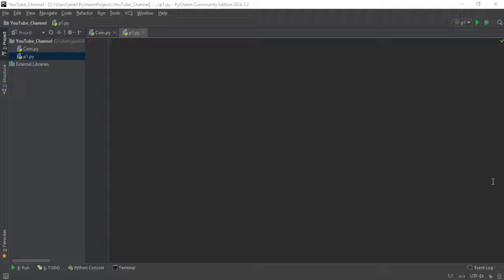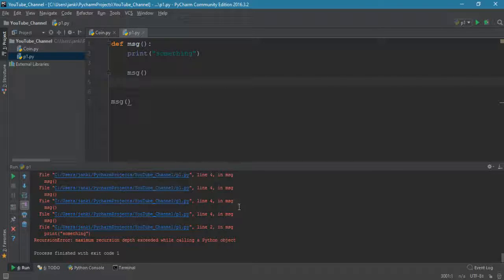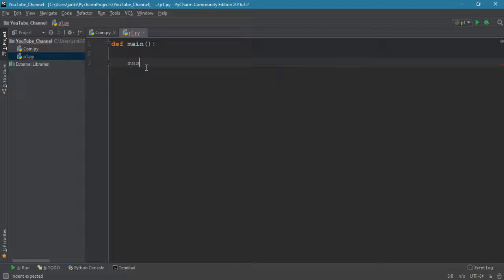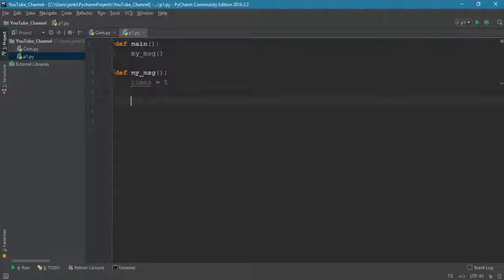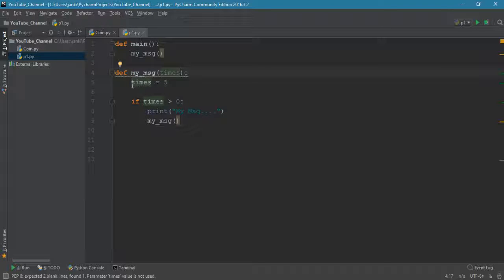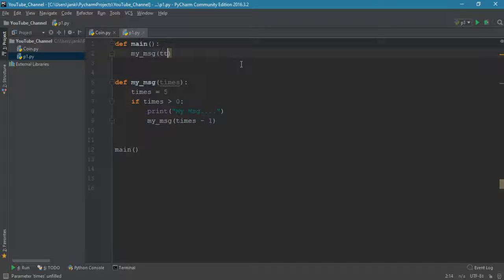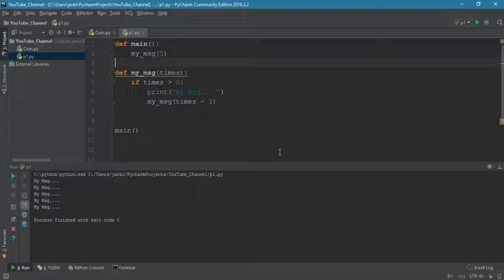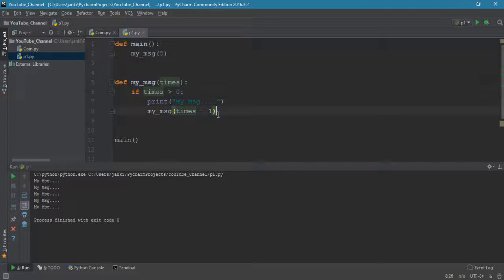Recursion (Function calls itself)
In this tutorial, You'll learn what is recursive function and what are the use of it.